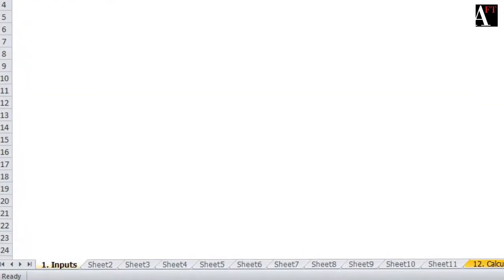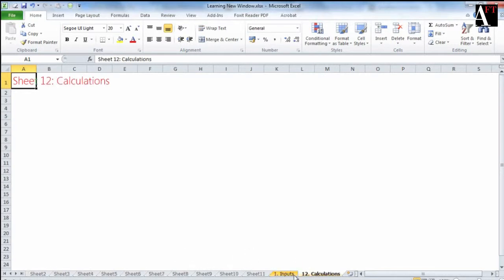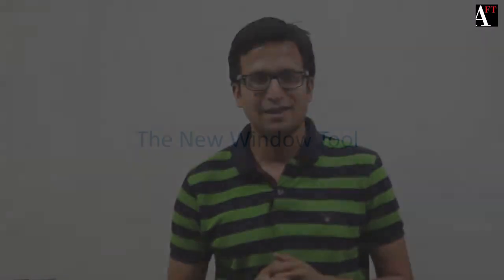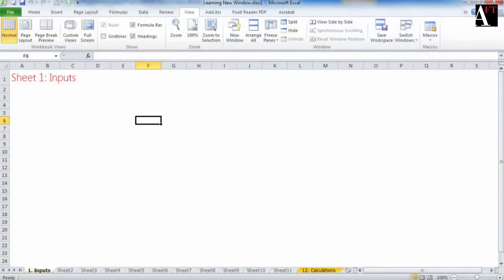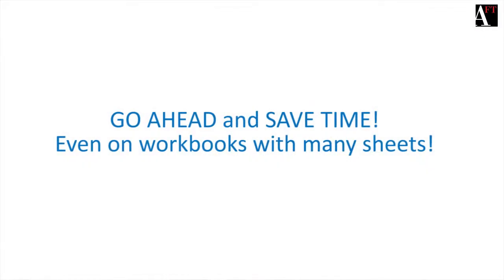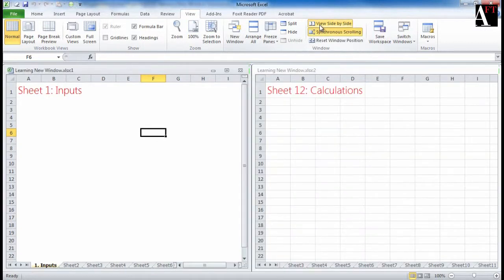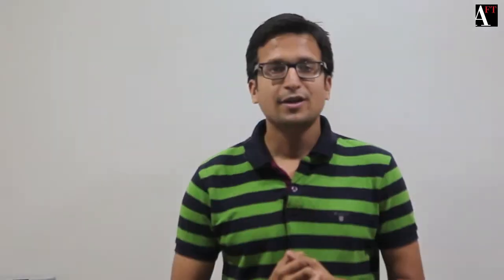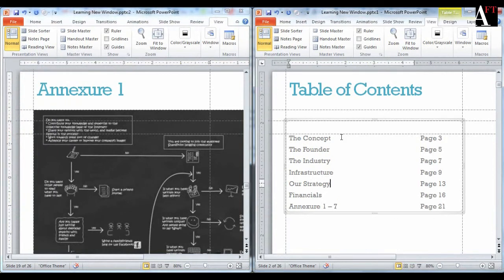MS Excel for Beginners - New Window Tool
Academy of Financial Training's Video Tutorials on MS Excel.

Navigation is annoying at times; but it can be managed.
One window to another, one worksheet to another, first cell to hundredth cell - navigation is easier said than done. But there are ways to handle it. All you need is to remember few shortcuts.

In this session, we explore the New Window tool for easily Navigating within Microsoft Excel & other MS Office Applications